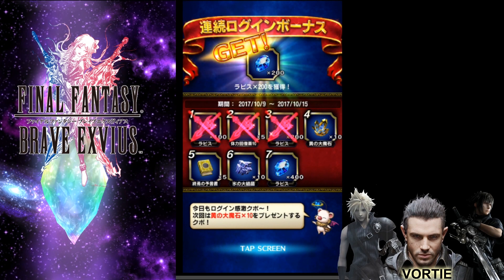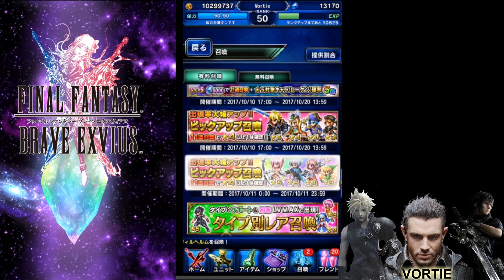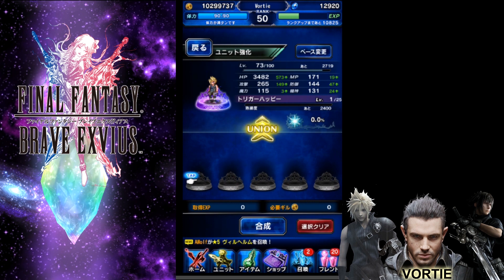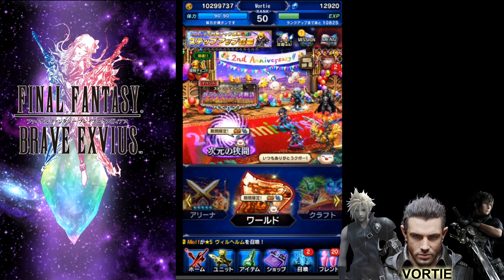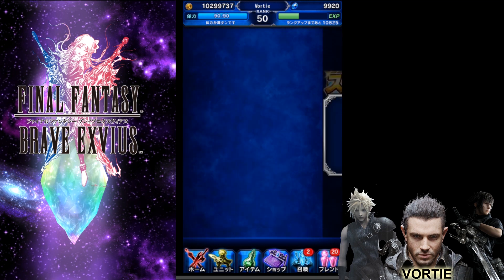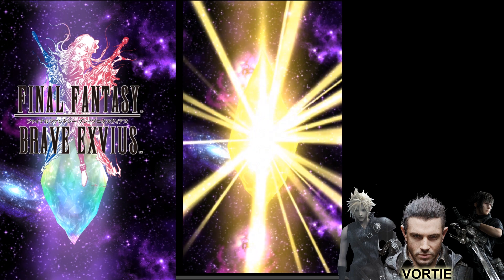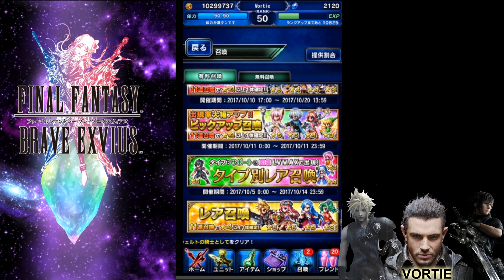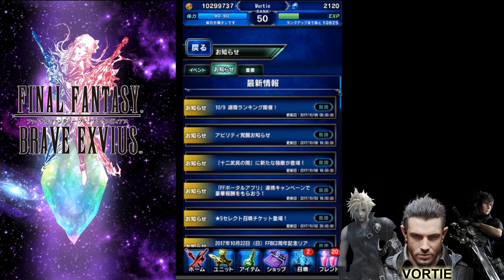[FFBE] CG Reagan JP Pulls - 5 STEP Step is the killer of man kind! THESE RATES!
Hello ~
We get 10,000 Lapis for free from JP team - what better way to use it then on a 5 step banner that increase your chance for getting a 5* base the farther you go down.. At least 1 Rainbow right?... Come see.. :)